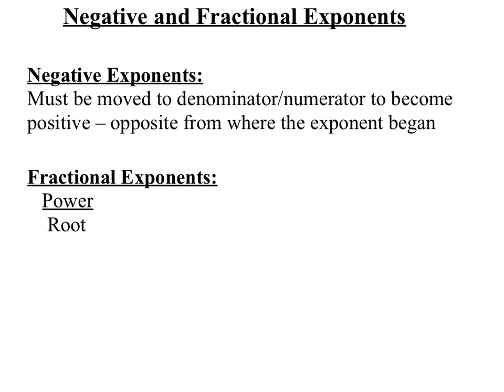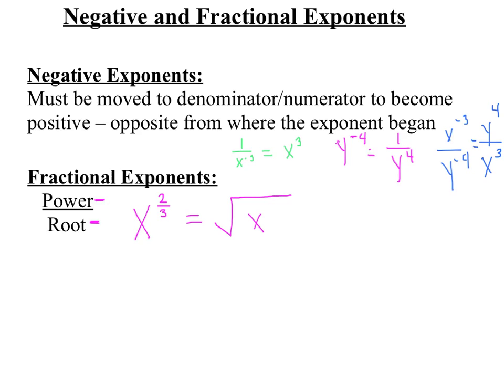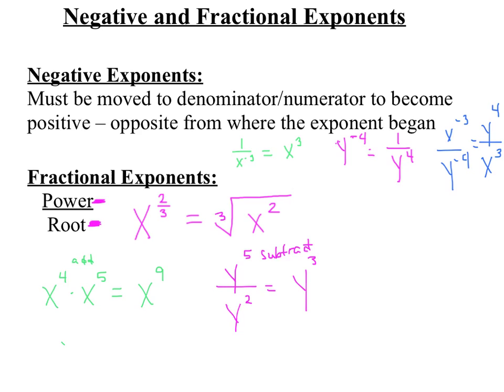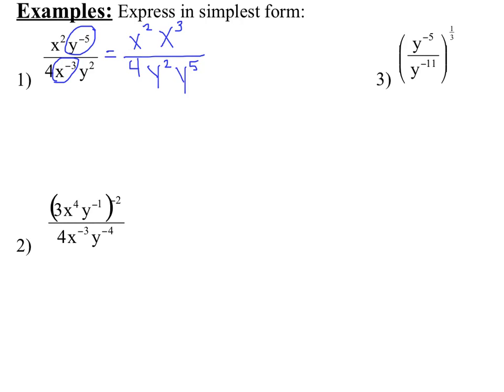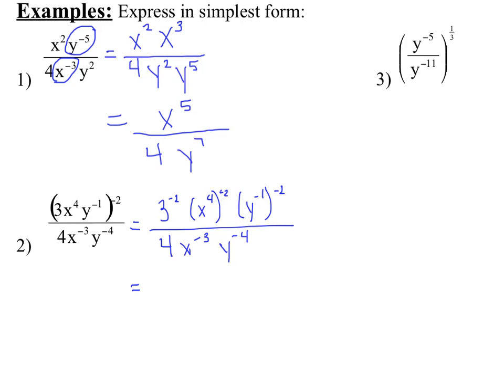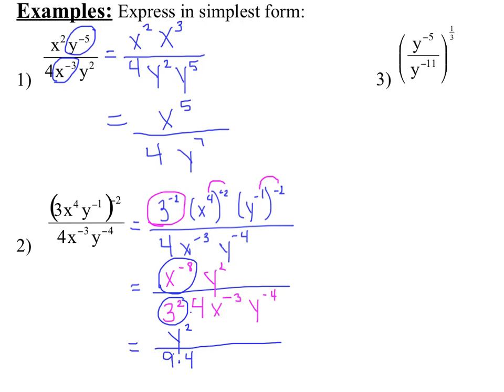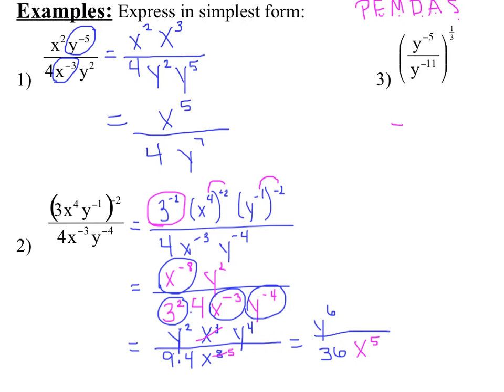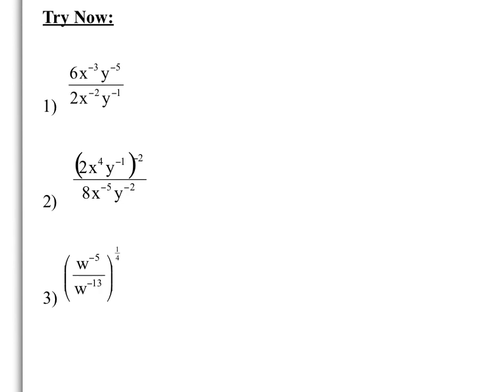1 - Negative and Fractional Exponents